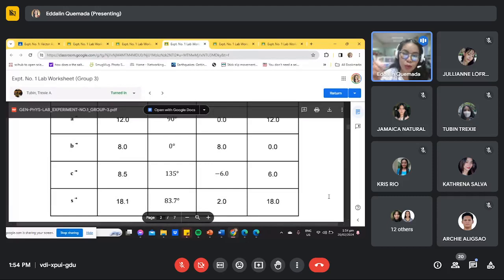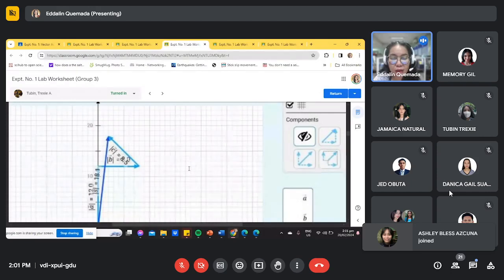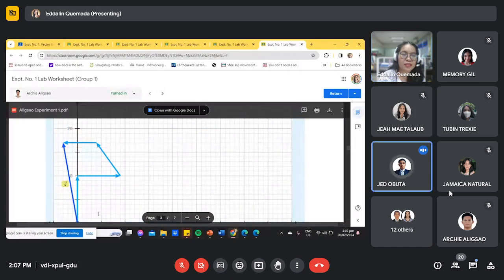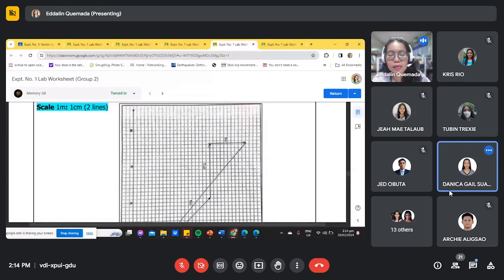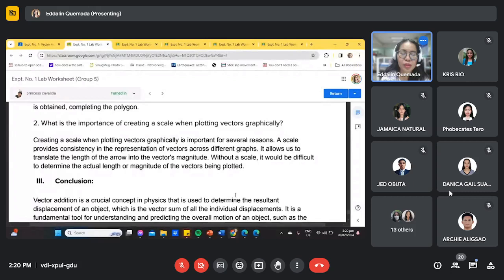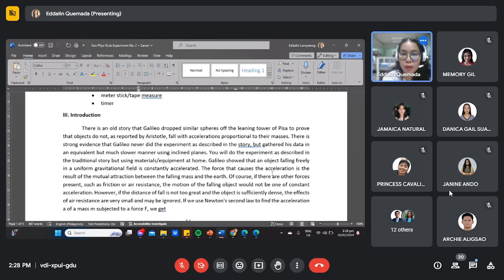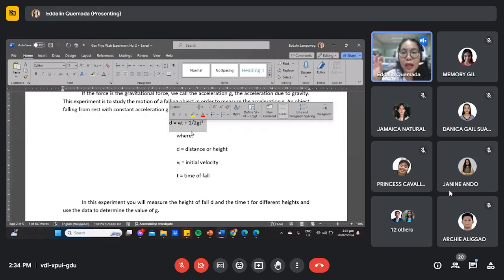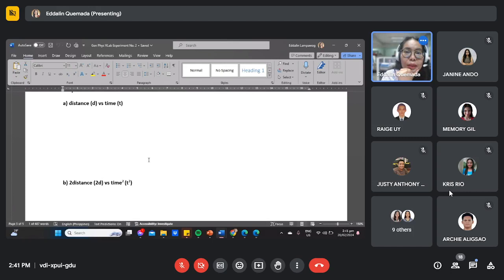General Physics – Lab (20 February 2024)